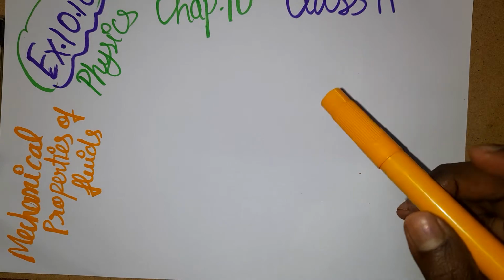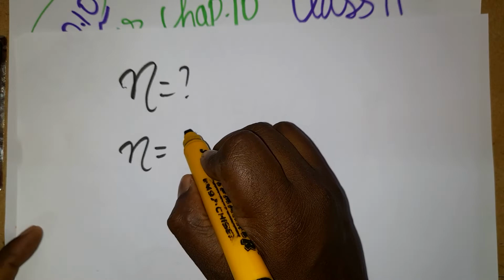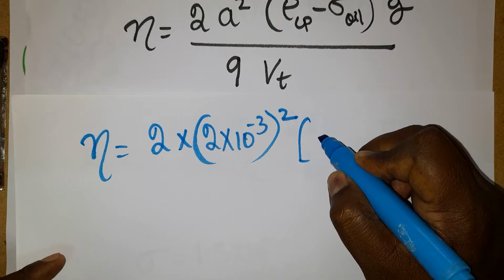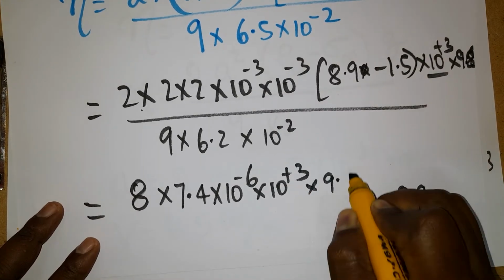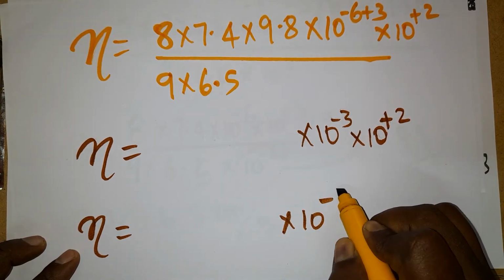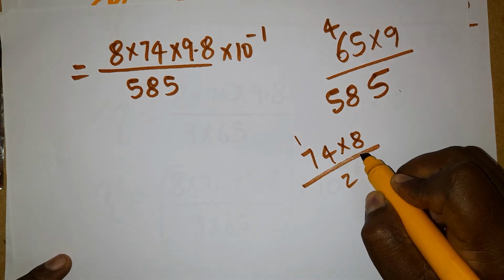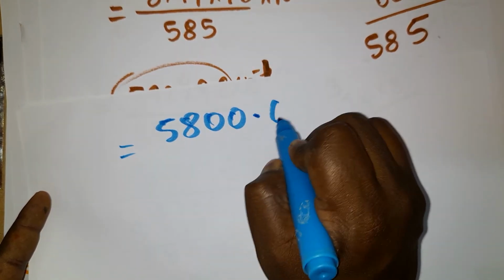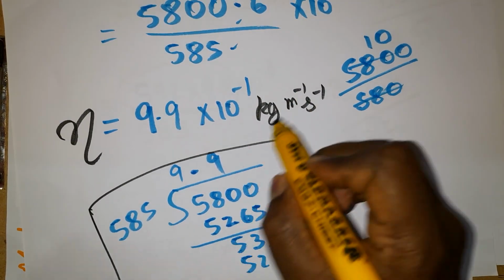example 10.10 class 11 physics